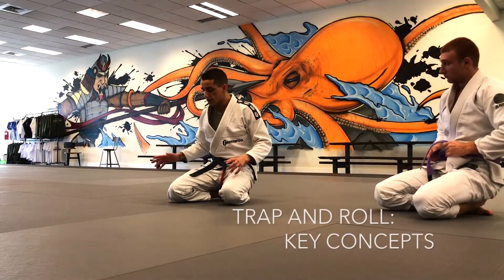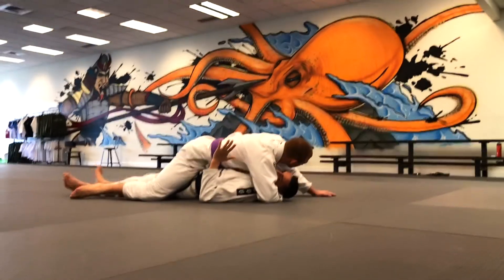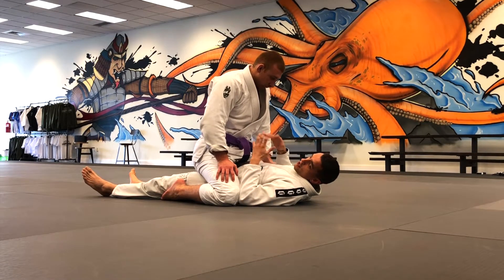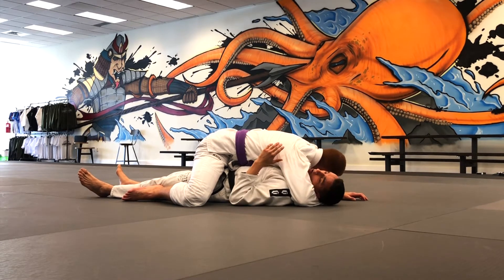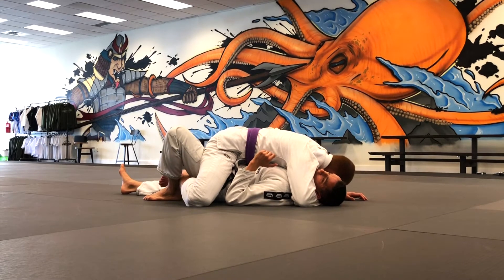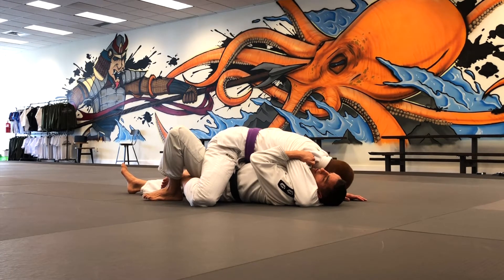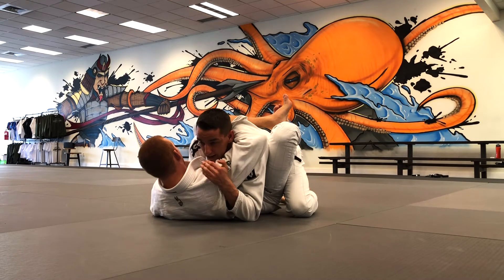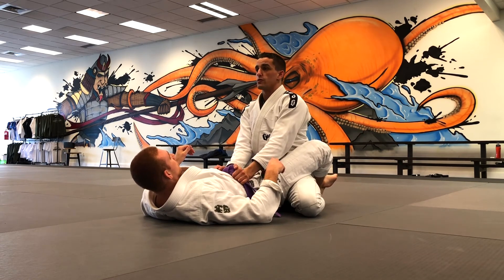Trap & Roll Variation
Hurricane Jiu Jitsu's head instructor John Lawrence shows a Trap and Roll escape variation from the mount position.